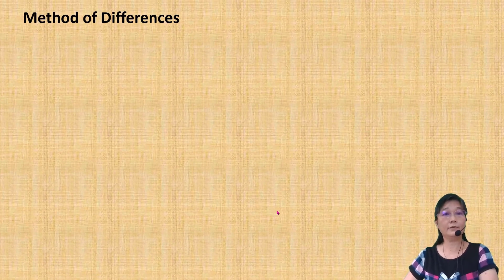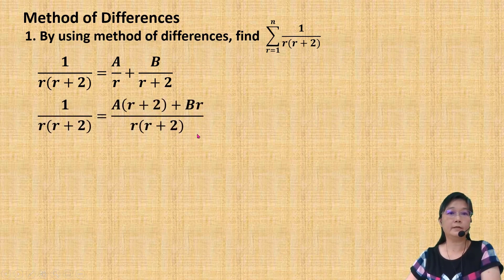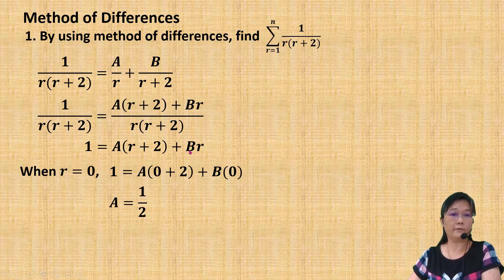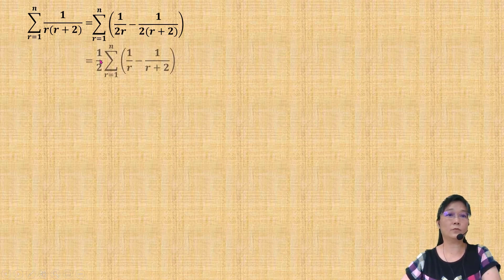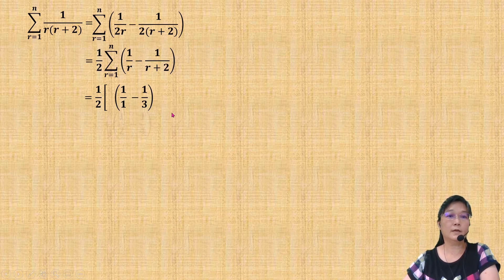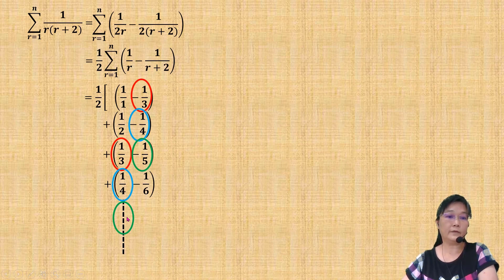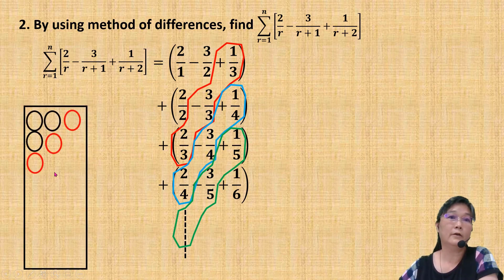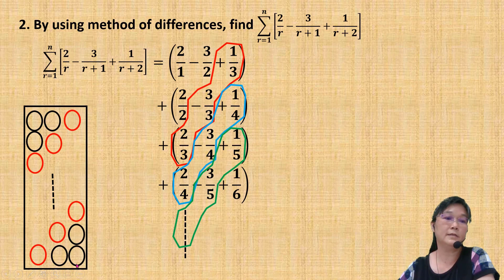Sum of Finite Series (Part 2) : Method of Differences - Mathematics T STPM Semester 1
This video shows you how to find the sum of a series by using method of differences.

If you find this video is useful, please share to your friends, to your students or to anybody who need this.

The followings are the videos in my channel:

Semester 1

Semester 2

Semester 3